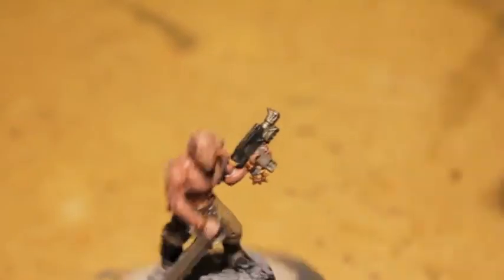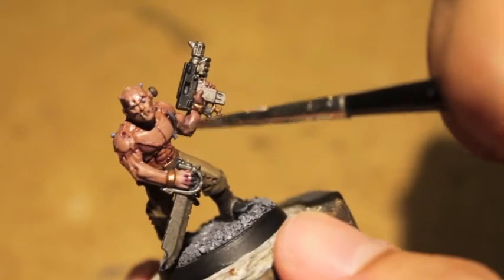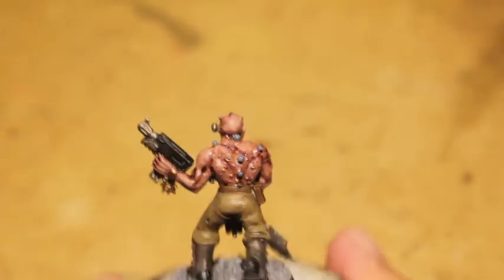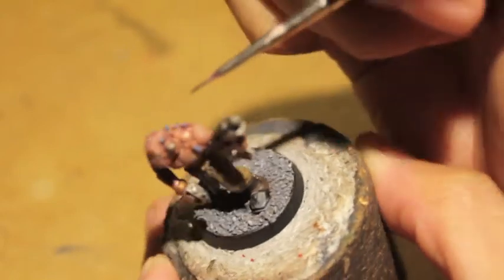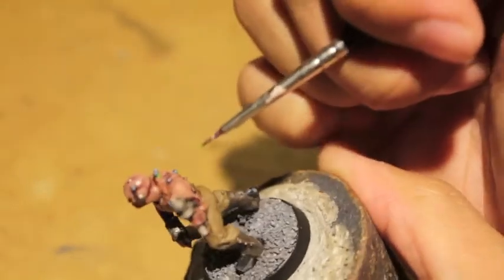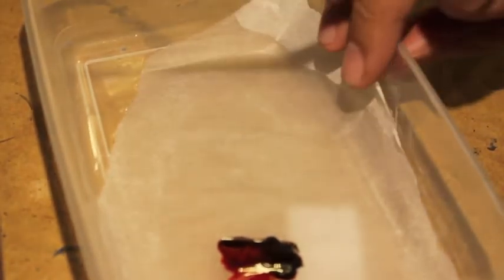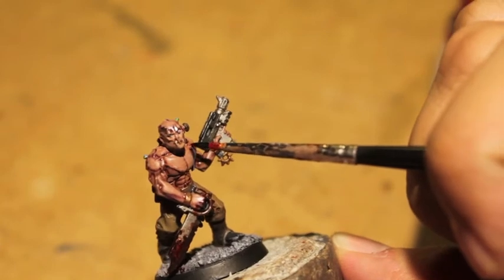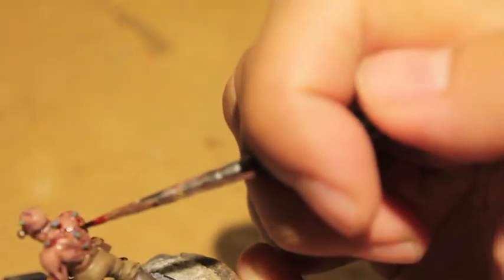How to Paint Khorne Chaos Cultist FINAL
Old Git

Tell him WarbossTae sent ya!